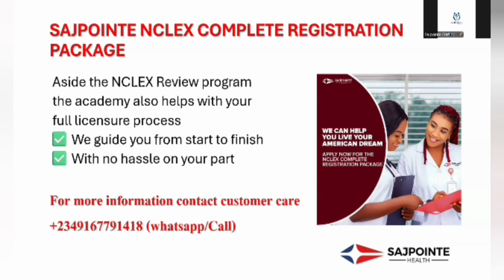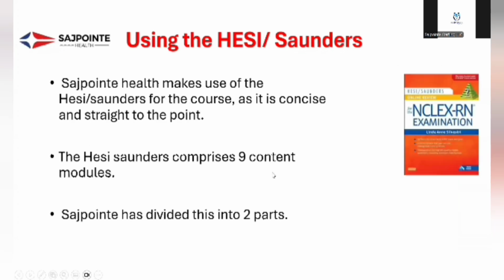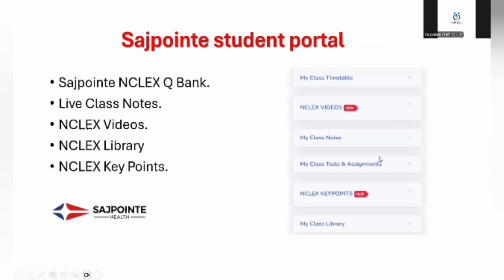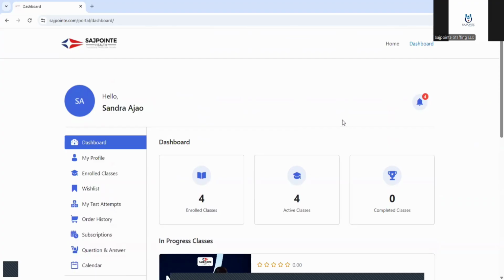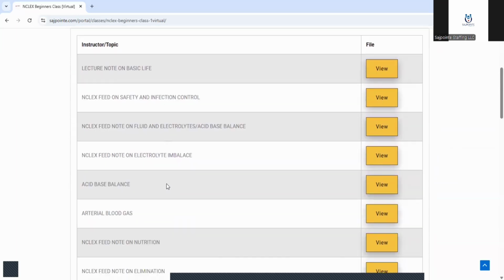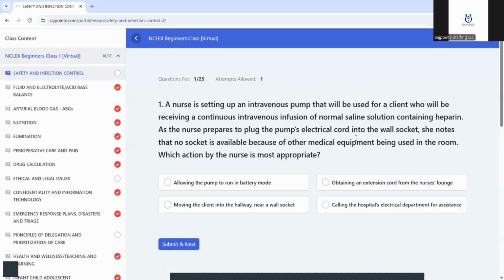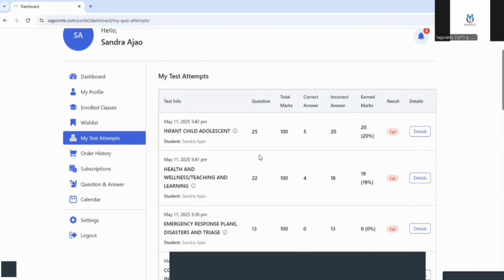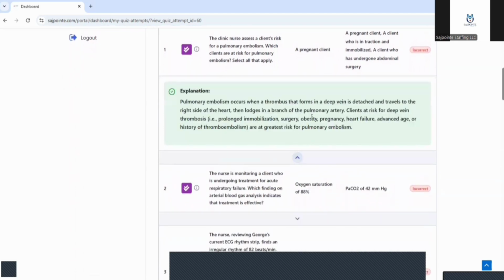Sajpointe Virtual NCLEX Beginners Orientation.